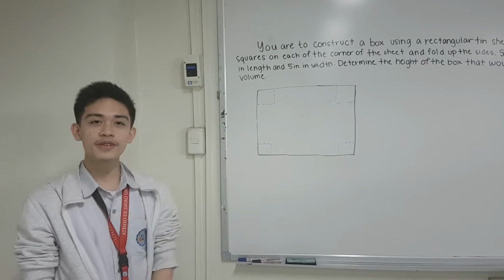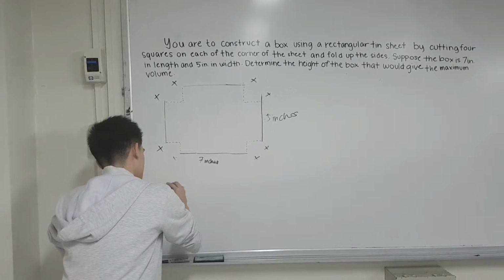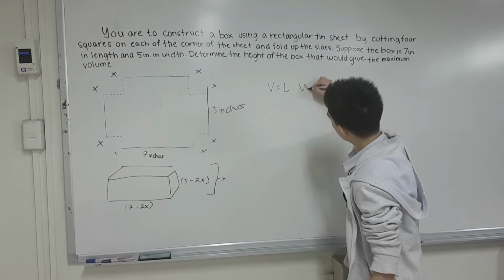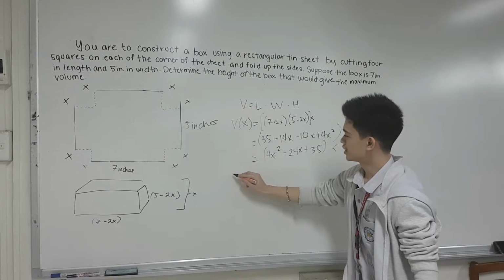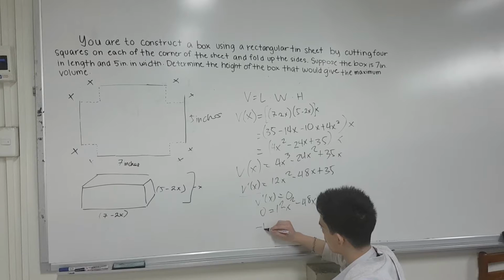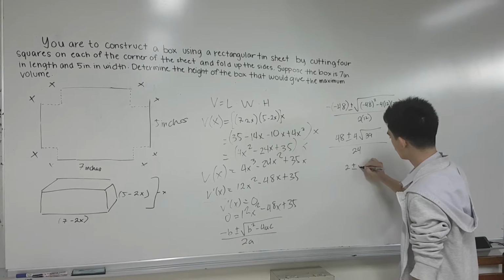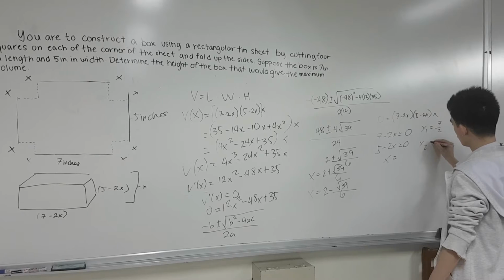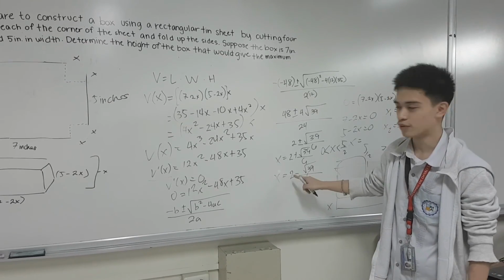SixEntity Academy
Ferreres_Group 4